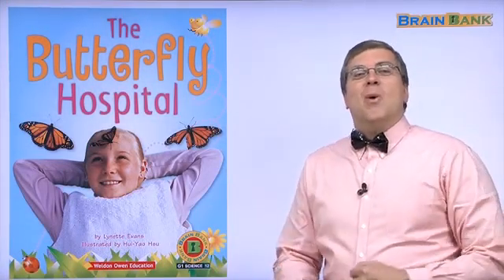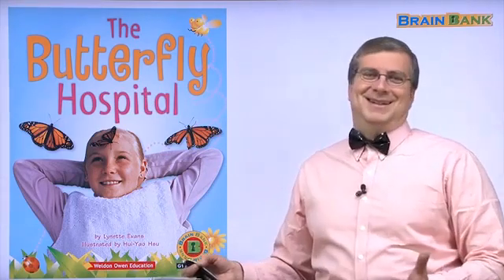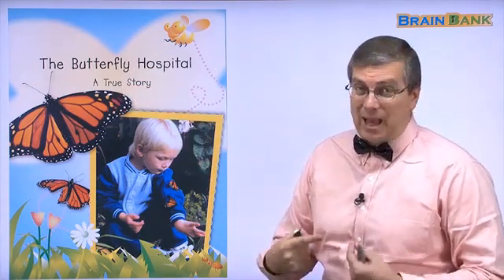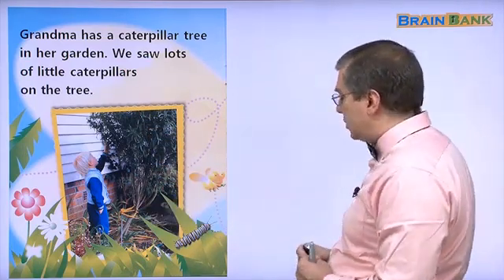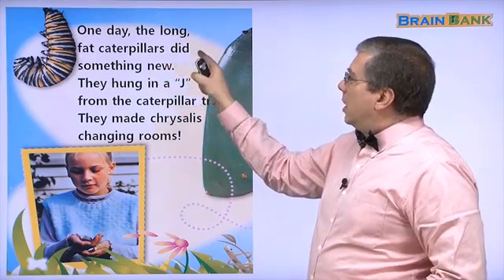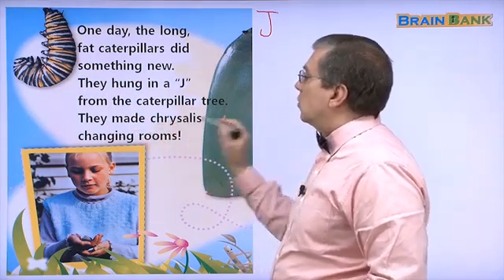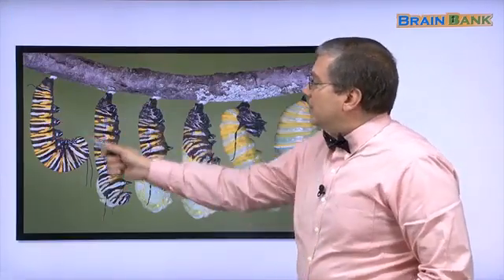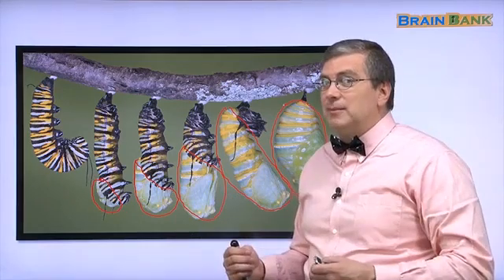Learn English | Brain Bank Grade 1 Science | 12 The Butterfly Hospital - Part 1/3 | Brian Stuart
p. 2~3
Grandma has a caterpillar tree in her garden.
We saw lots of little caterpillars on the tree.
We counted the caterpillars.
We watched them eat.
We watched them grow long and fat.

p. 4~5
One day, the long, fat caterpillars did something new.
They hung in a “J” from the caterpillar tree.
They made chrysalis changing rooms!
Then there was a storm.
The wind blew hard.
It shook the caterpillar tree.
Eight chrysalises fell down.
We took them inside.
We hung them from a shelf.
We watched.
We waited.
Would the butterflies come out?

p. 6~7
Hooray!
The butterflies did come out.
We counted four butterflies with good wings.
We took them outside.
We watched them fly away.
We counted four butterflies with crumpled wings.
They tried to fly.
But their crumpled wings didn’t work.
So we made a butterfly hospital.

p. 8~9
We gave the butterflies some fruit and flowers.
We gave the butterflies some honey water.
The butterflies liked the food.
They fluttered about in the sun.

04 Who Owns These Bones?

05 How Long Is a Year?

07 Let’s Make an Eclipse

08 A Year With Mother Goose

14 How Lizard Lost His Colors

15 Diary of a Pumpkin

16 What’s the Difference?

19 The Broken Pot Part

英语学习 | 英語学習 | 儿童科学 |  تعلم الانجليزية الاطفال الانجليزية | изучение английского детский английский | học tiếng anh, trẻ em tiếng anh | การเรียนรู้ภาษาอังกฤษ เด็กอังกฤษ